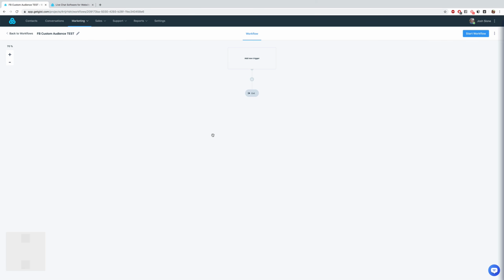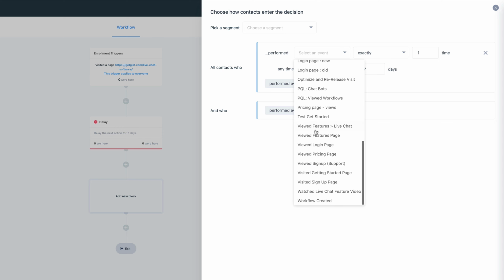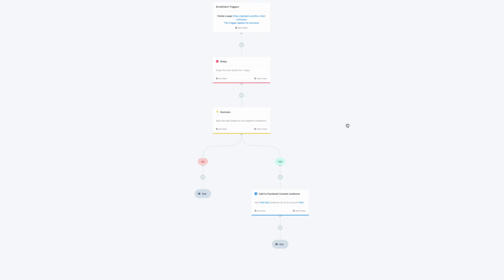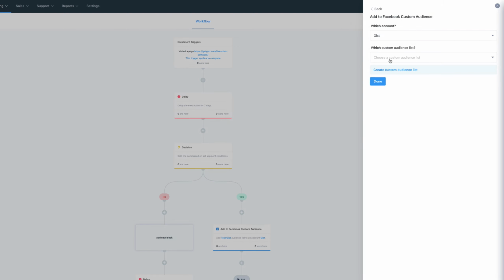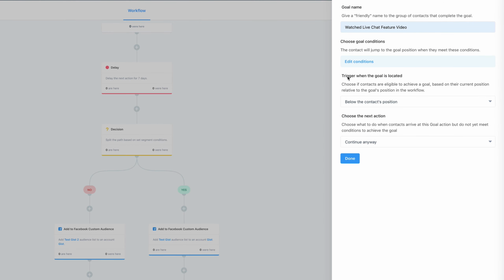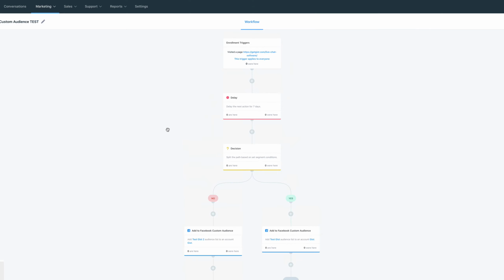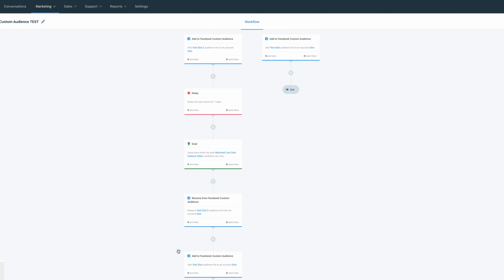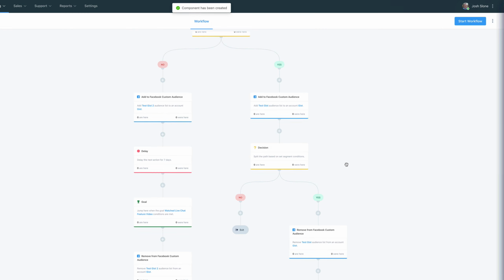Using Gist to Add and Remove People from Facebook Custom Audiences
Using Facebook Custom Audiences is a very powerful marketing strategy.

Put a pixel on your website, throw those individuals into a custom audience and target them.

Gist now directly integrates with your Facebook Ad Audiences. Once you have your FB ads hooked up, you can then use Gist to add and remove individuals from your custom audiences.

In this tutorial, we show one use case to help you wrap your mind around what this can mean for your business!